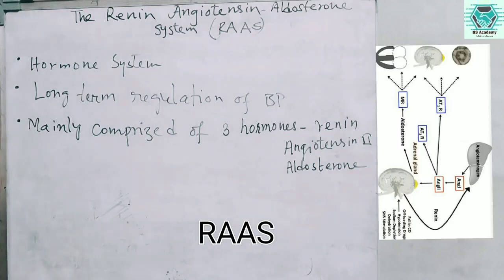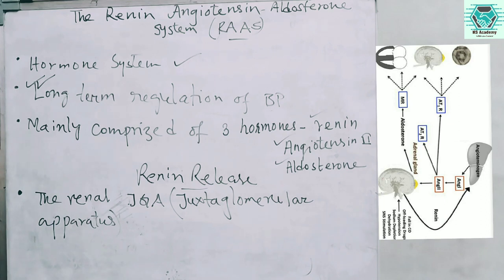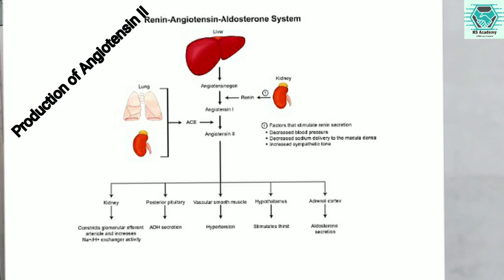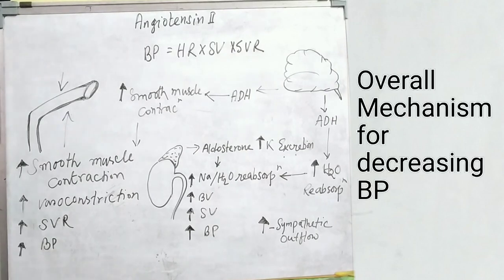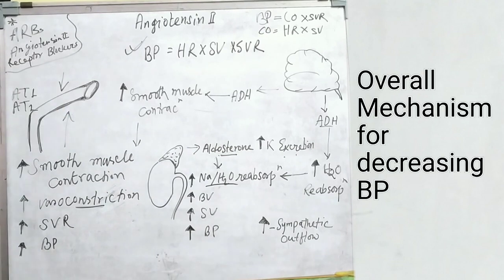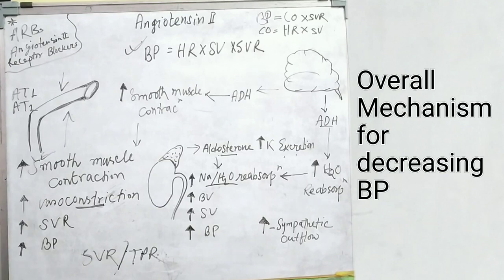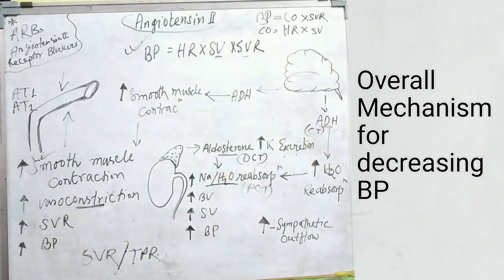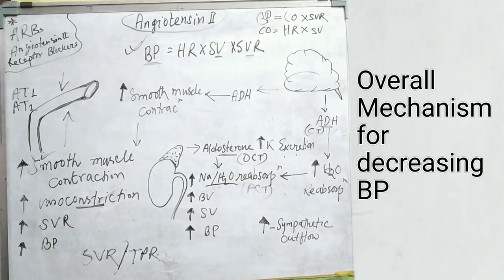Renin angiotensin system